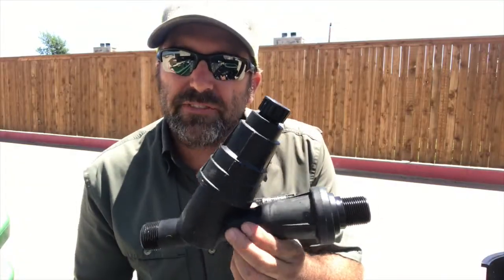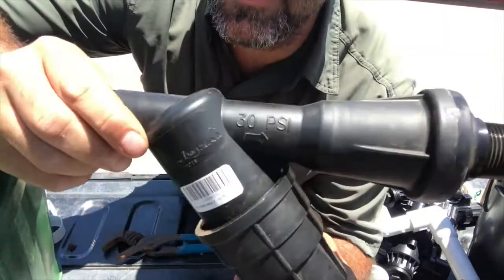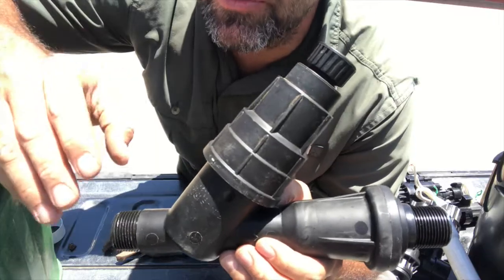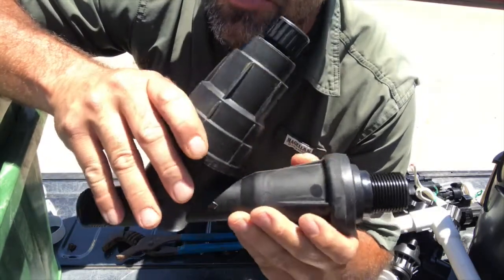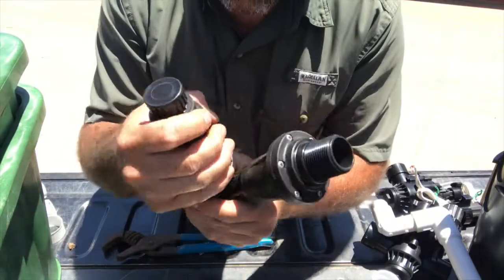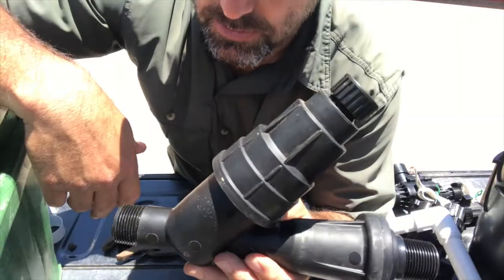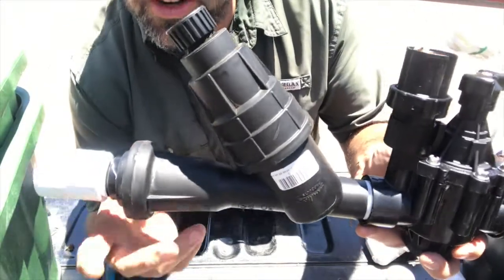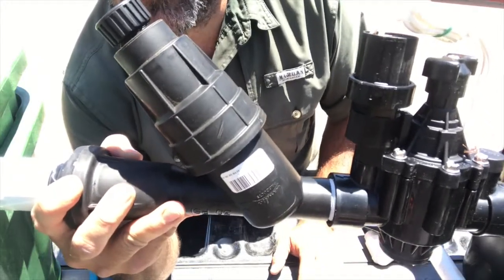Drip Irrigation "Y" Filter With Pressure Regulator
In this video you will see a "Y" filter that has a pressure regulator built in that is used for our drip irrigation zone.

It is important to always use a filter and pressure regulator on your drip zones. This will keep your drip emitters from getting clogged up and it will keep your drip from blowing out of the fittings. I use teflon tape when threading these parts together. I made a mistake when I was talking about how to wrap the teflon on the fitting. I said counter clockwise and that is not right. Please do not go counter clockwise. It is supposed to go on CLOCKWISE. If you wrap the teflon on there counter clockwise it will unwrap while you are threading it on.
🟡 Recommend Products:
Here is the 3/4 version of this "Y" filter:

*Kelly Staggs American Irrigator is a participant in the GoAffPro Affiliate Program, an affiliate advertising program designed to provide a means for sites to earn advertising fees by advertising and linking to the partner site*